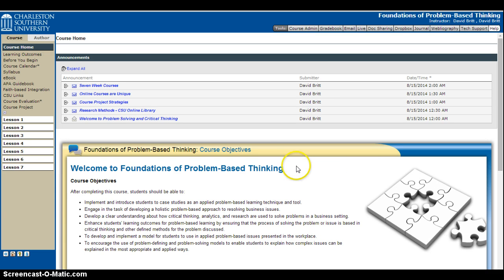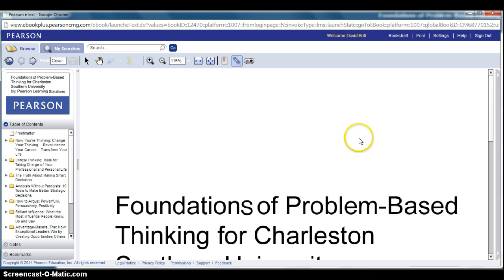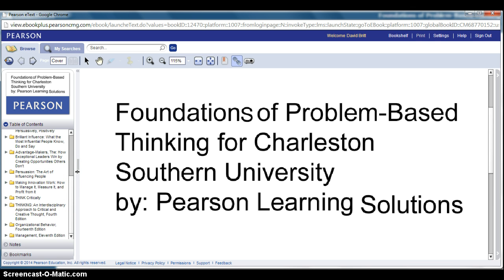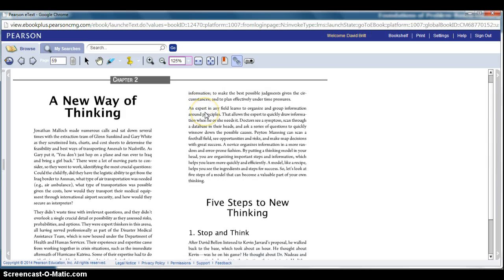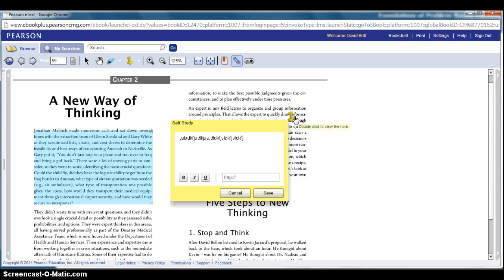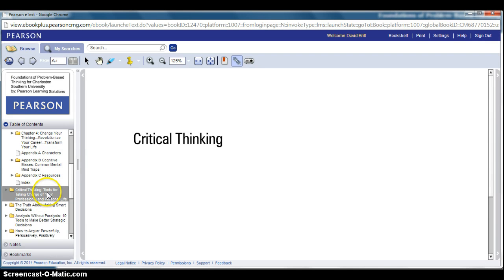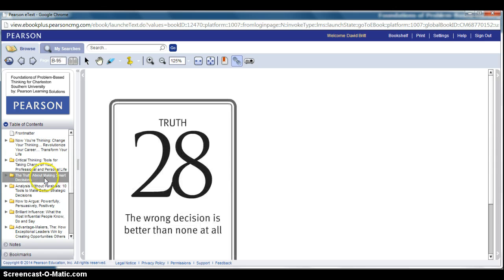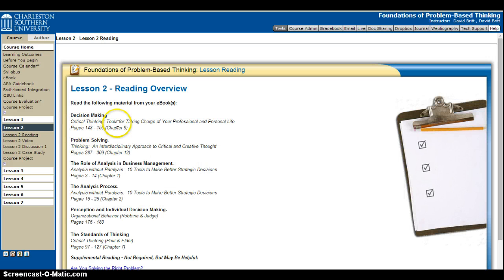eCollege Navigation - eBooks Tutorial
This tutorial assists the student in navigating the eBooks used in the courses.